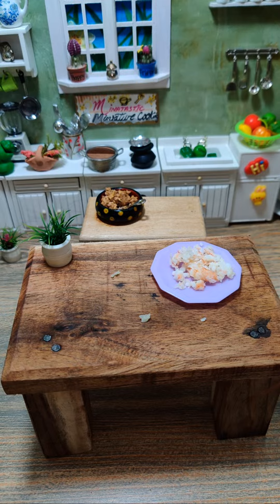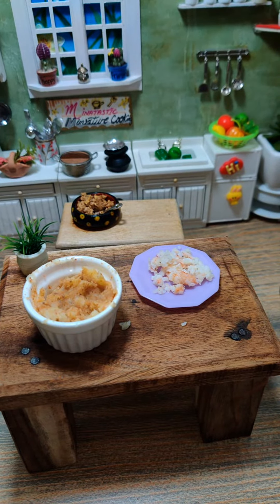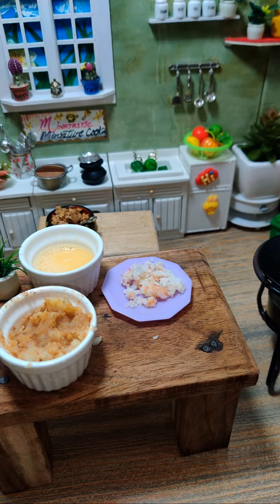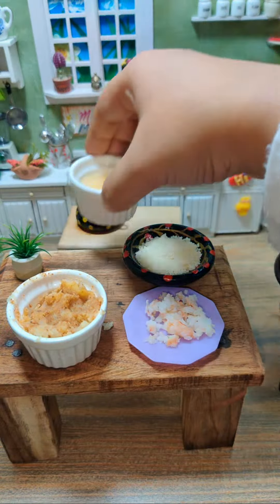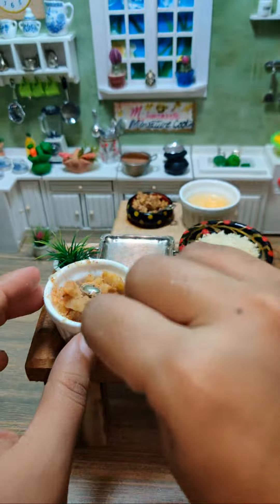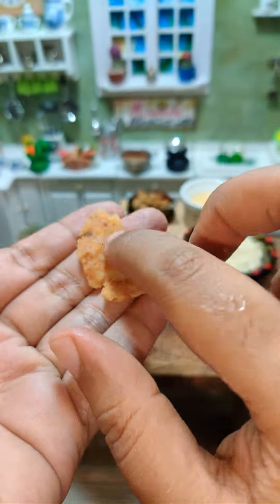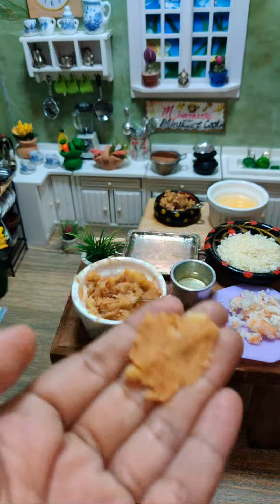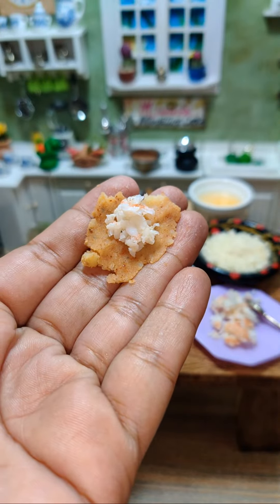Highlight 47:30 - 52:30 from Minatastic Miniature Cooking is live! Today I am making fish eggs and p